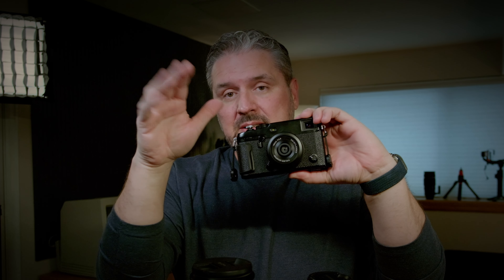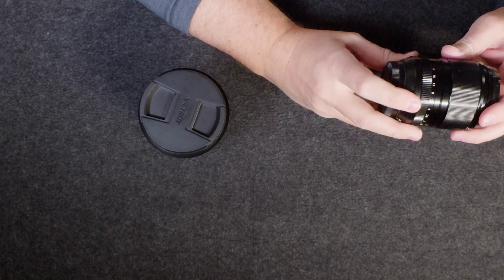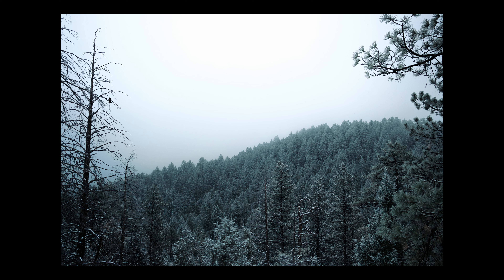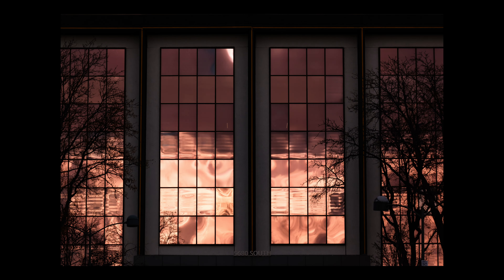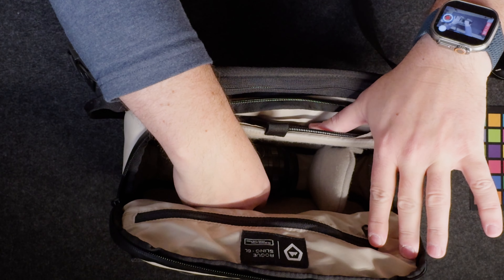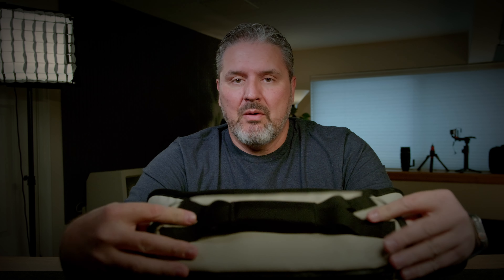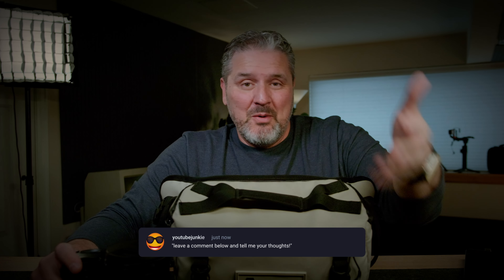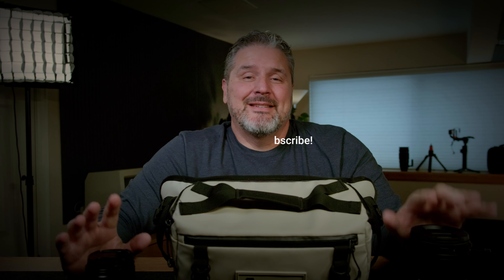My Two Primes for Everyday Photography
After trying to find a middle ground between taking the most minimal kit possible and packing nearly everything I have, I discovered there are 2 lenses I reach for when I want to go out with my X-H2 for everyday photography. I use the Fujifilm XF23mmF1.4 R LM WR and the Viltrox AF 75/1.2 XF lenses that are far enough apart to meet completely different needs.

CHAPTERS:
00:00 - Introduction
00:18 - What I use for street, what I use for landscape
00:50 - This other kind of photography
01:22 - Putting the kit together
01:56 - The XF23mmF1.4 R LM WR
02:53 - The Viltrox AF 75/1.2 FX
04:07 - The sling bag I use
05:56 - The benefit of having such different focal lengths
06:40 - Ready to get out there